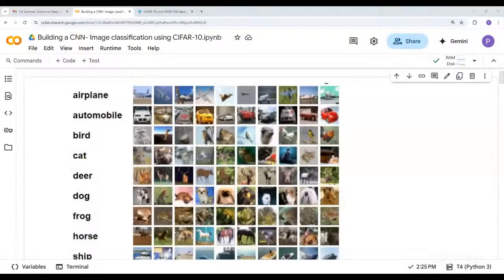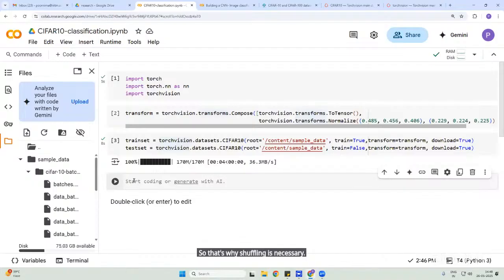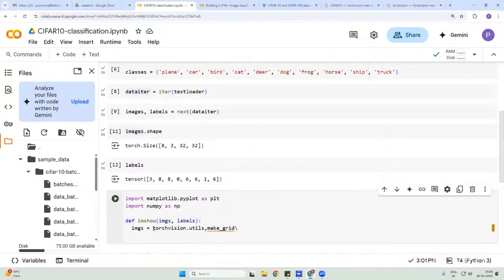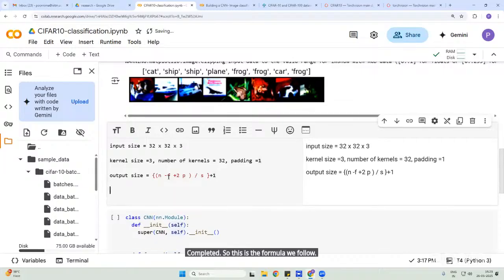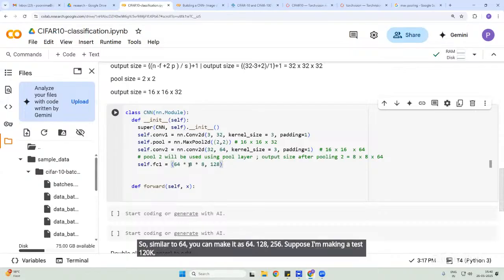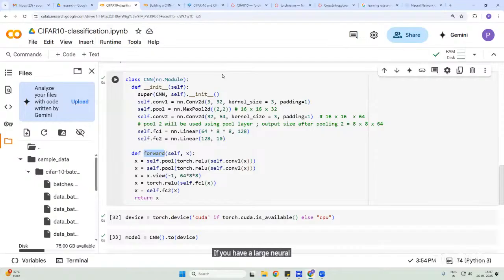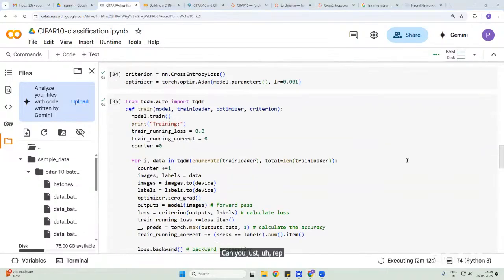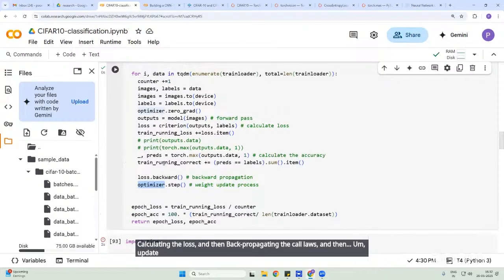Building a CNN - Image classification using CIFAR-10 : Day 6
Welcome to Day 6, 2nd session of our Deep Learning Summer School program! Today, you'll be introduced on Hands-on building a CNN - Image classification using CIFAR-10 by Dr. Poornima Singh Thakur from IIIT Gwalior